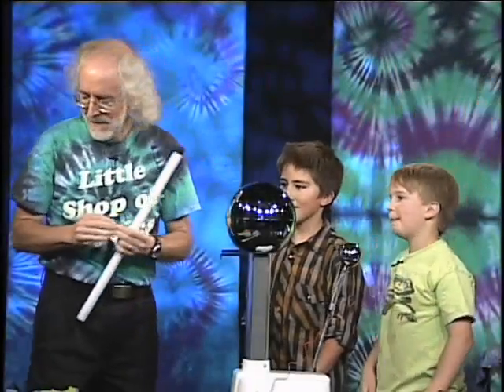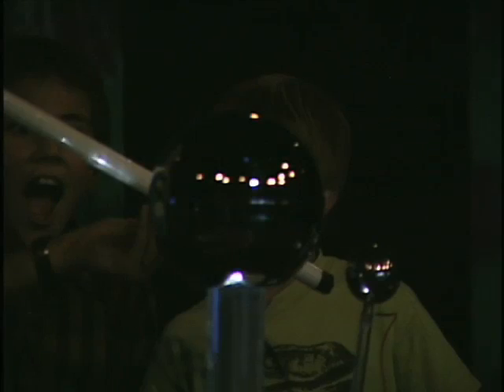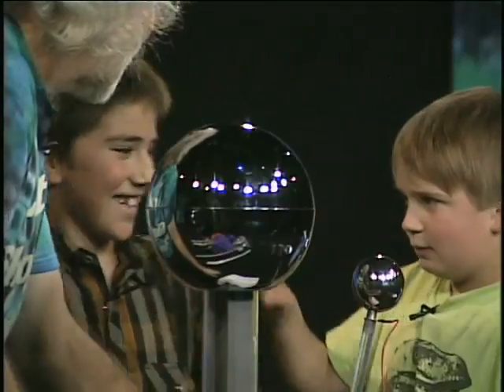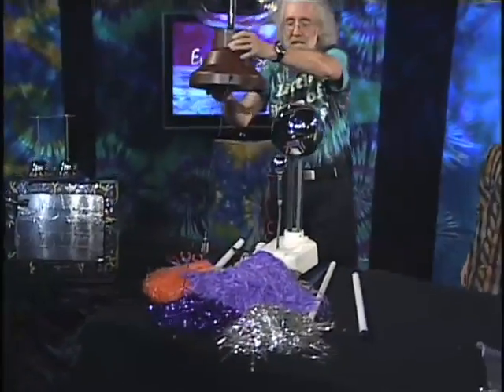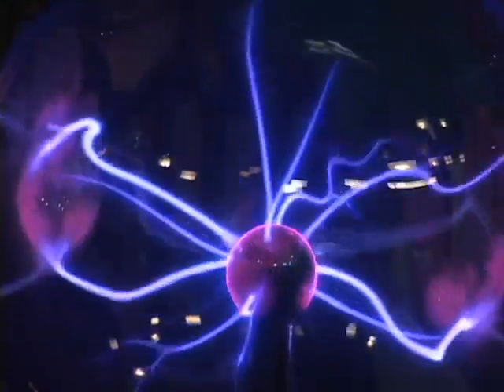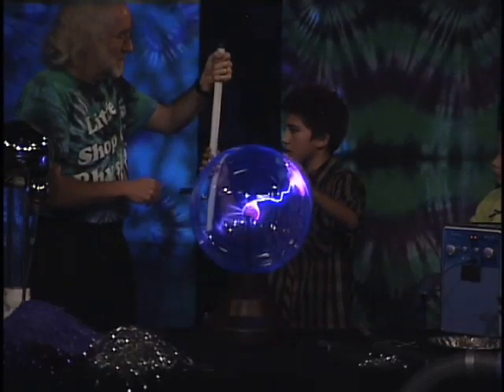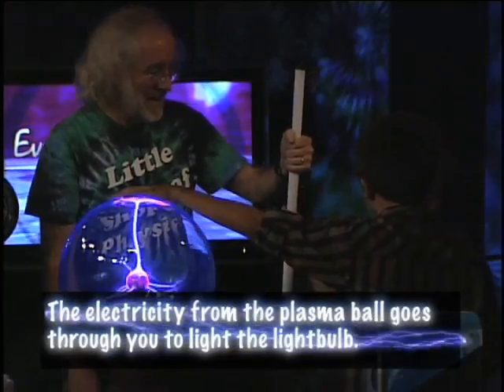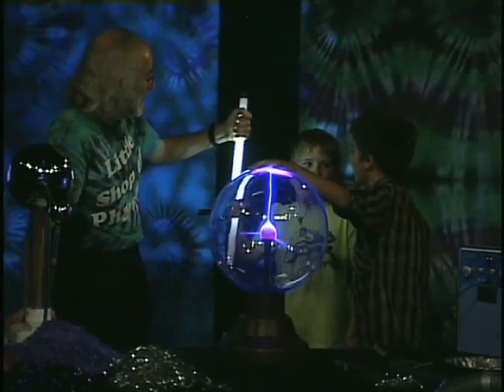Every Day Science Electricity 12: Plasma Ball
Lightning is shocking! Brian demonstrates how lightning works with a plasma ball!
Everyday Science is a joint production of PSD Channel 10 and the Little Shop of Physics.